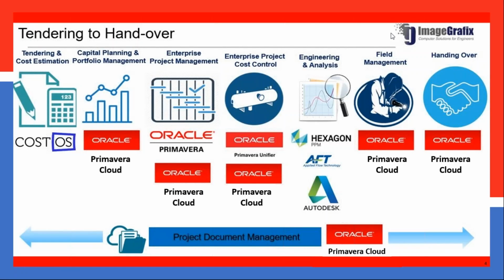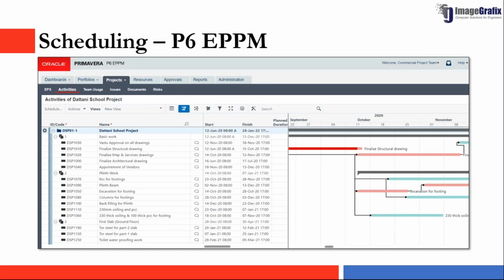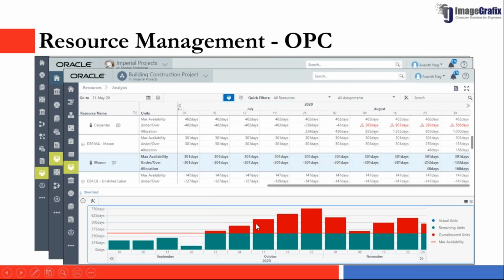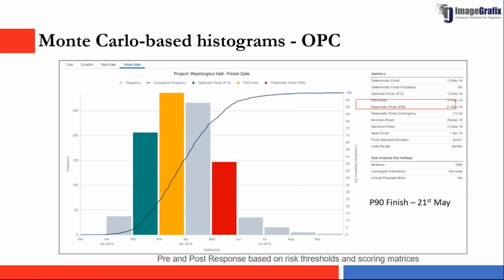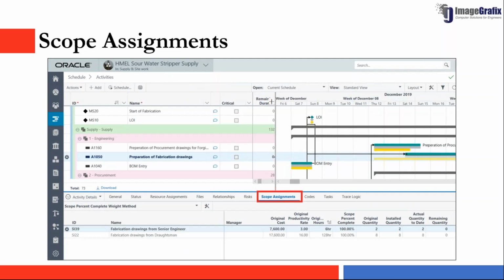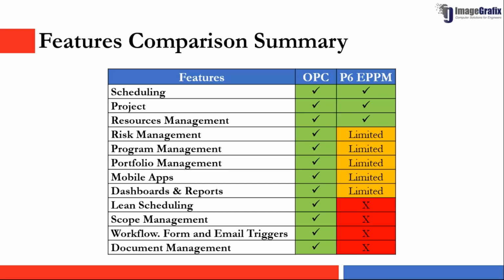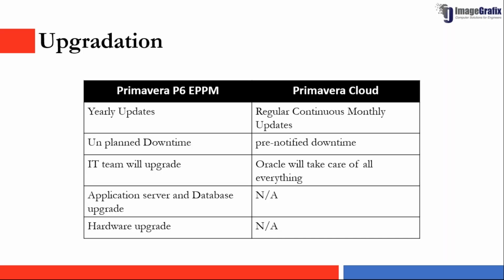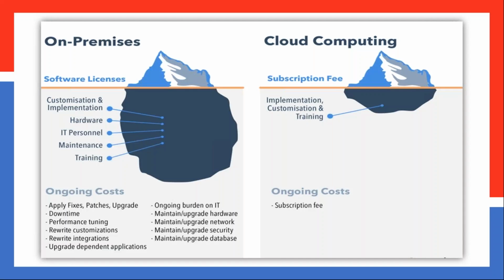What to Select, Primavera On-Premises or Cloud?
ImageGrafix Software FZCO is the leading value-added-distributor, technical support center and service provider of engineering design and project management software and solutions for Oil & Gas, Building & Infrastructure and Product Design & Manufacturing (CAD/CAM/CAE) industries in the Middle East, Egypt, and India.

In recent times, we’ve seen many software products launch on the SaaS (software-as-a-service) platform, similarly Primavera has both On-Premises & SaaS platforms. The breadth of options available sometimes causes confusion to select which product is actually right for our project requirements, so in this workshop, we have aimed to provide helpful information to make the decision process easier.

• Primavera On-Premises Vs Cloud
• Features Comparison on Planning, Risk, Progress & Reporting
• Primavera Set-up & Upgradation.
• Extended Enterprise & Scalability.
• Total Cost of Ownership